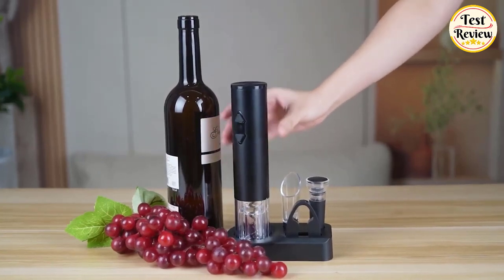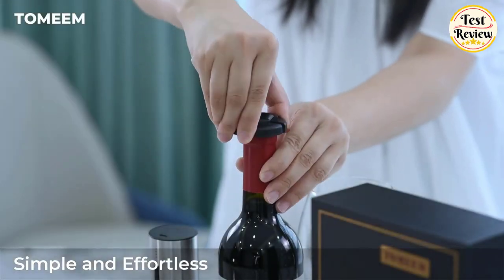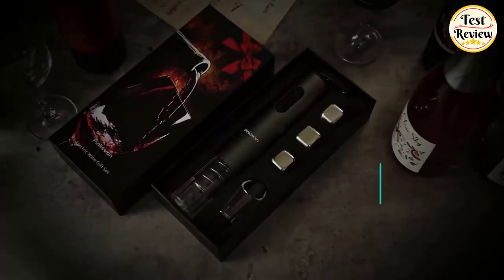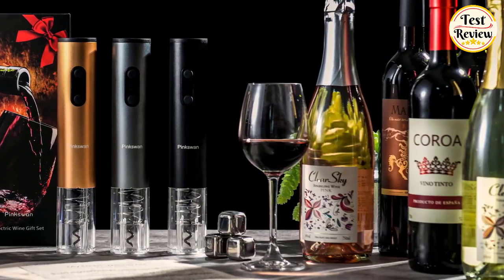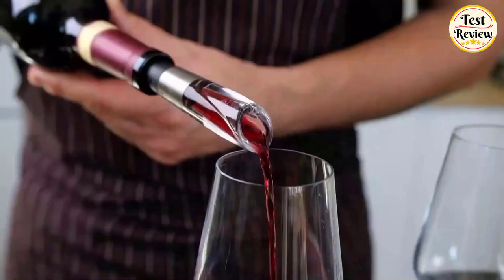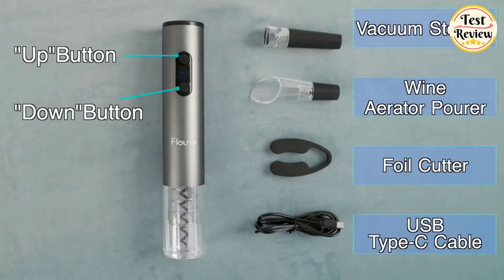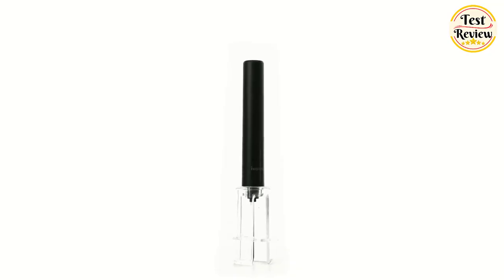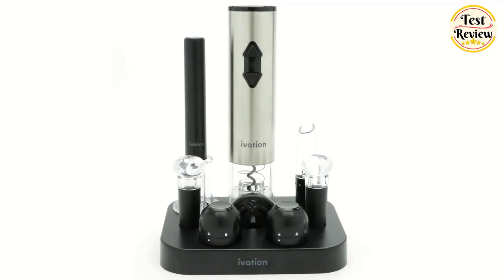Top 5 Best Electric Wine Opener 2024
Links To The Best Electric Wine Opener 2024 We Listed In This Video:

►USA Links◄
👉 1. Ivation 9-Piece Wine Opener
👉 2. Flauno Electric Wine Opener
👉 3. KITVINOUS Electric Wine Opener
👉 4. Pinkswan Electric Wine Opener
👉 5. TOMEEM Electric Wine Opener

TIMESTAMPS:
00:00 Intro
00:25 No5: TOMEEM Electric Wine Opener
01:13 No4: Pinkswan  Electric Wine Opener
01:59 No3: KITVINOUS Electric Wine Opener
02:41 No2: Flauno Electric Wine Opener
03:23 No1: Ivation  9-Piece Wine Opener